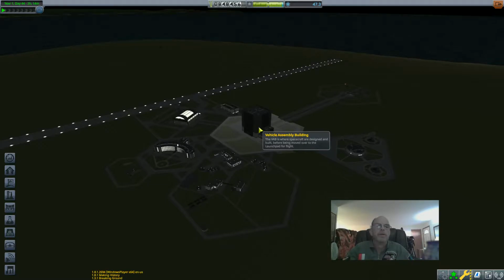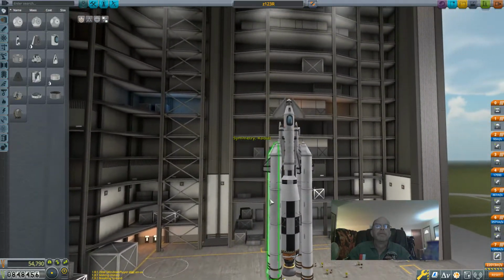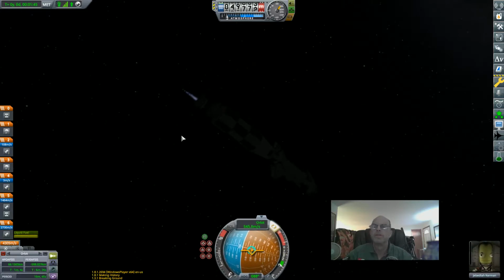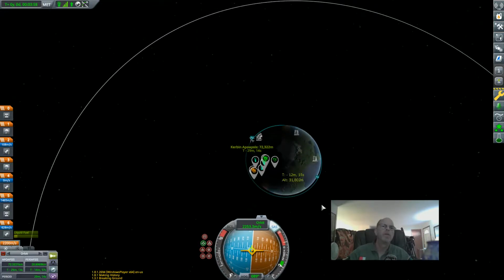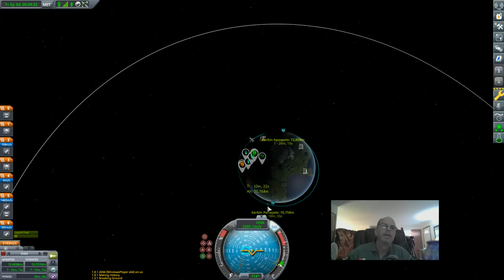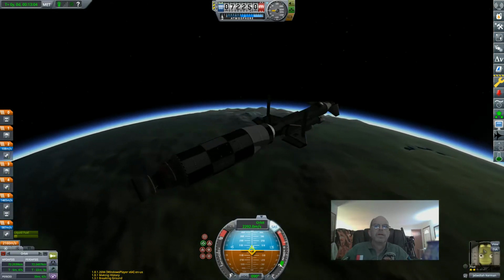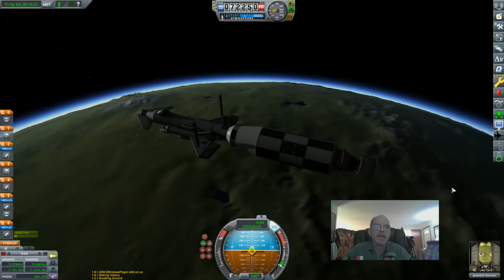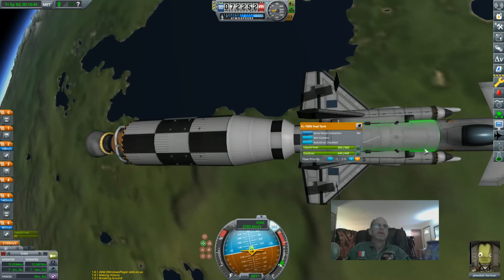Kerbal Space Program Space Plane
Launch the Space Plane from a Rocket all the way to near planetary orbit.